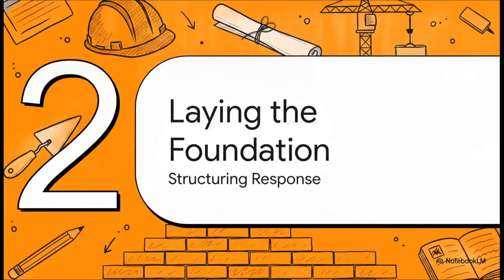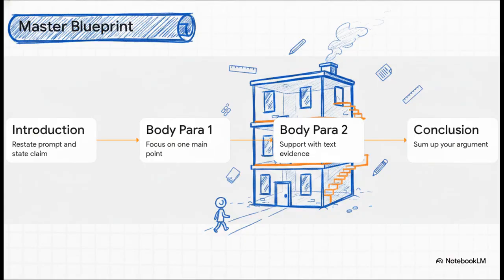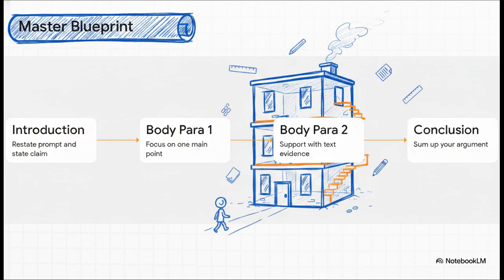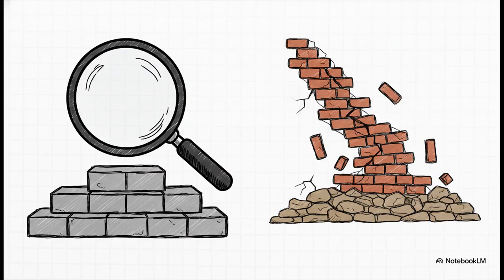STAAR-Style Constructed Response Practice | Week 35 Day 3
Learn how to write strong STAAR-style constructed responses in 8th grade English Language Arts with this Christian homeschool ELA writing lesson. This Grade 8 English lesson teaches students how to organize responses, support ideas with evidence, and communicate clearly under assessment conditions.

This lesson is based on Week 35, Day 3 of the workbook and helps students strengthen analytical writing and test-taking confidence.

Lesson focus: STAAR-Style Constructed Response Practice
Unit: Writing Portfolio & STAAR Practice
Week: 35
Day: 3

Scripture connection: Proverbs 16:23
"The heart of the wise makes his speech judicious."